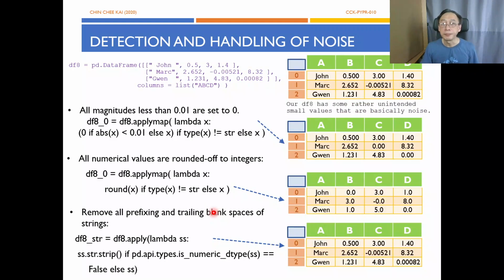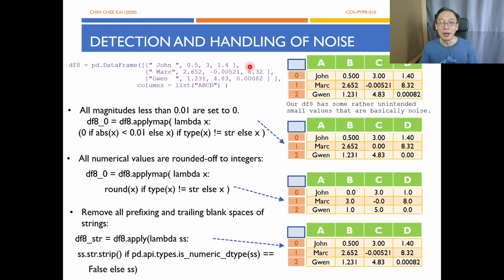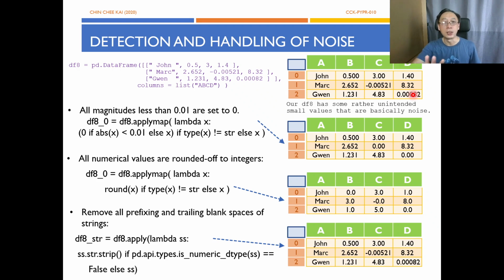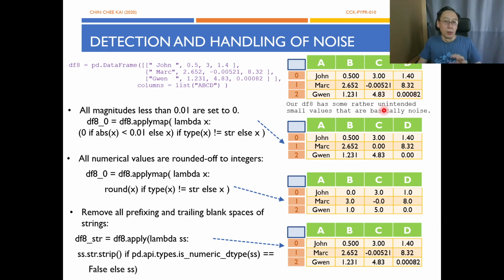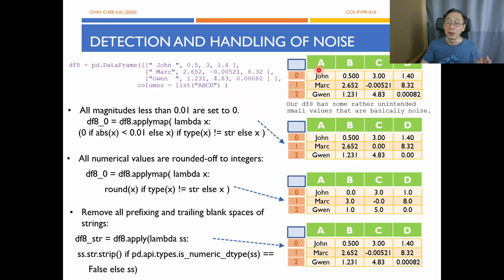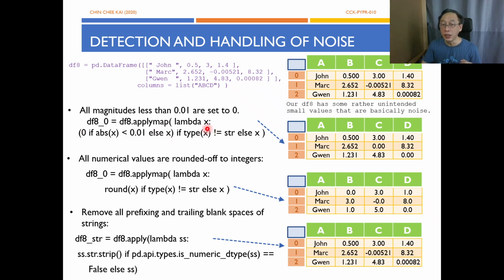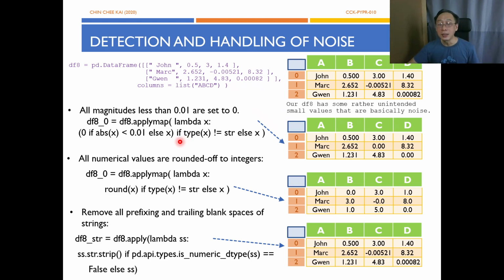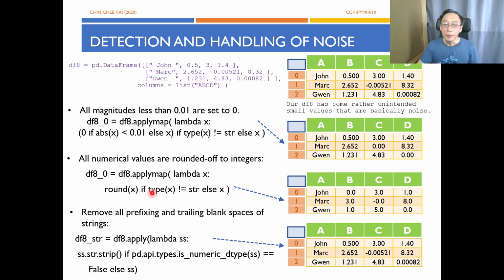Python Programming - Data Analytics T08 - Nan, Noise and Type Errors (Part 3/6)